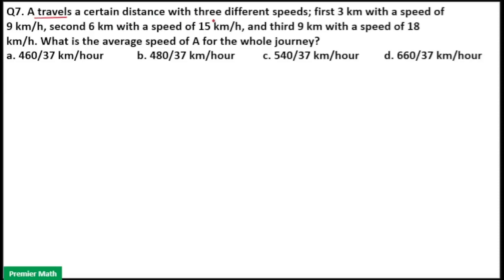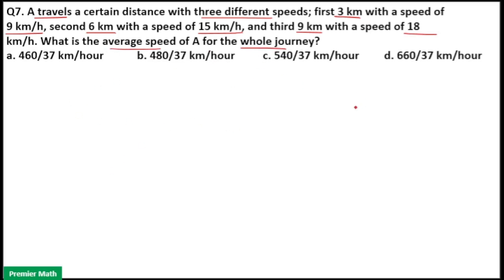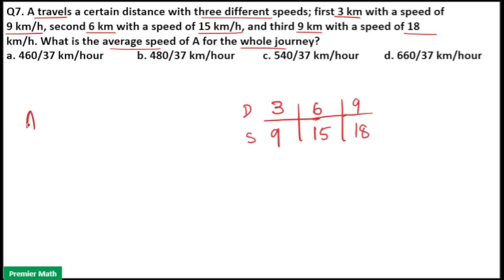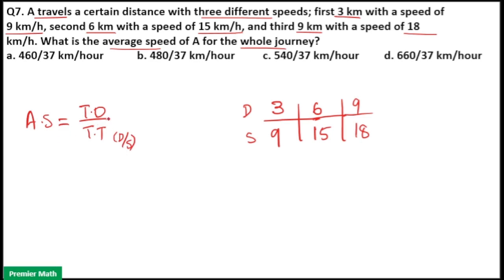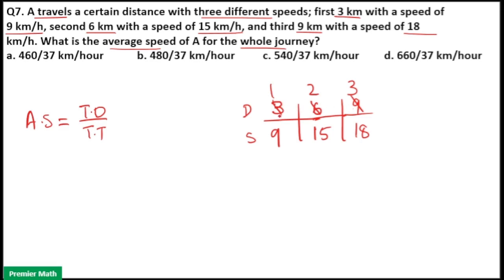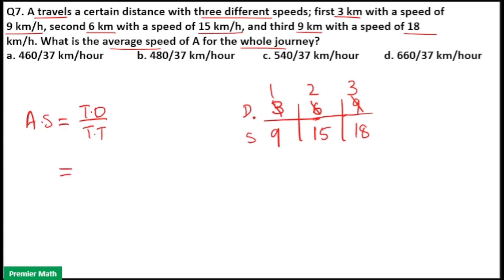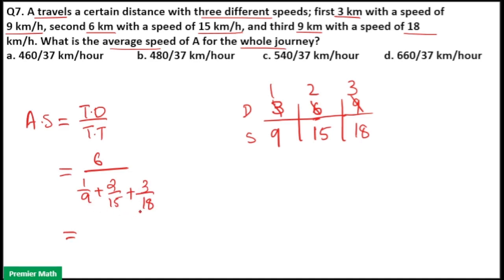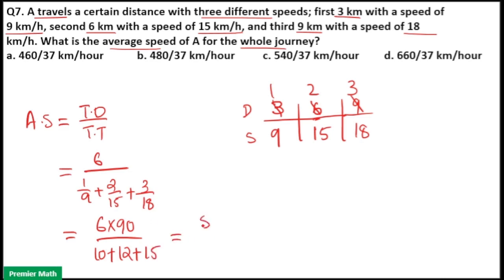A travels a certain distance with three different speeds; first 3 km with a speed of 9 km/h, second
A car has an average speed of 60 km per hour while going from Delhi to Agra and has an average speed of y km per hour while returning to Delhi from Agra (by travelling the same distance). If the average speed of the car for the whole journey is 48 km per hour, what is the value of y
a. 30 km per hour        b. 35 km per hour         c. 40 km per hour         d. 45 km per hour